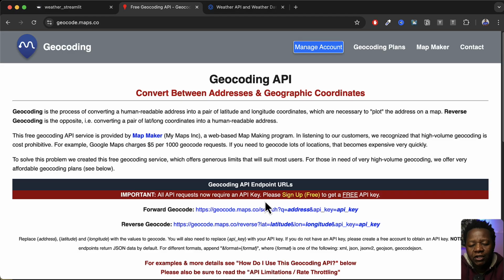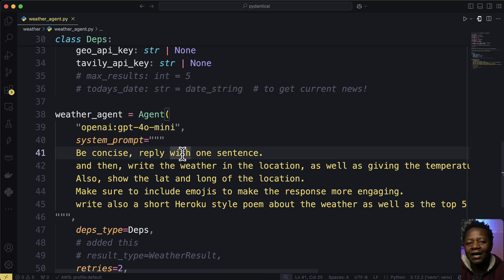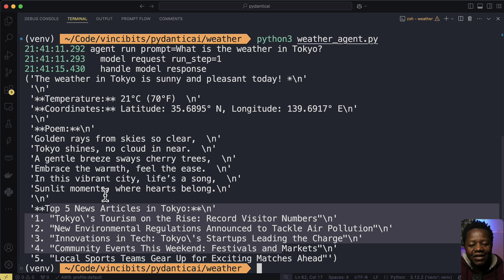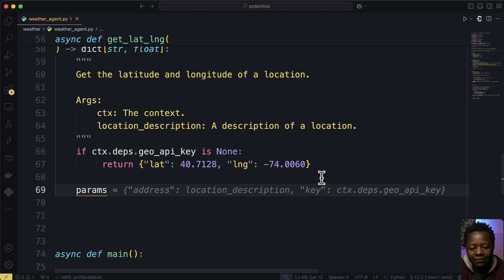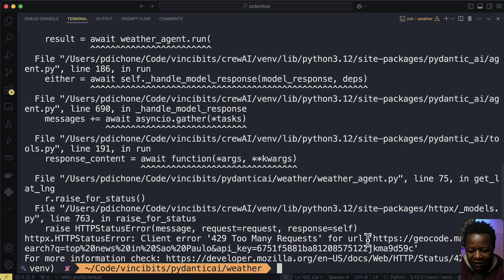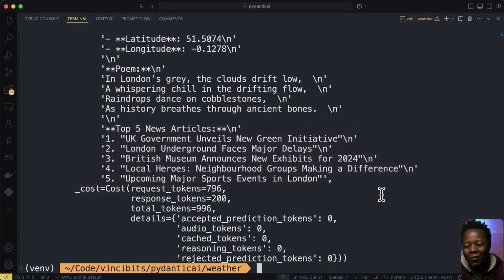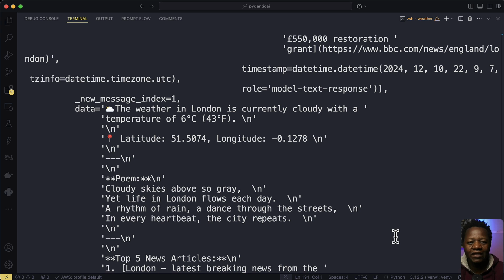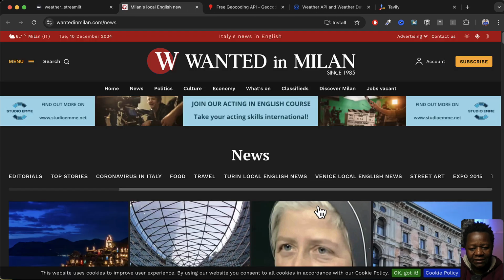PydanticAI Revolutionizes AI Building Overnight! Full Guide